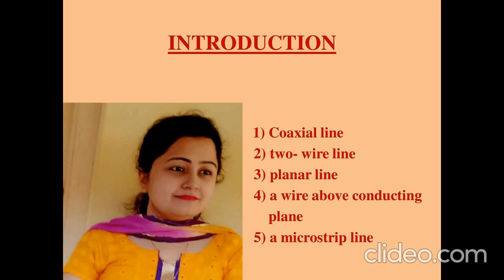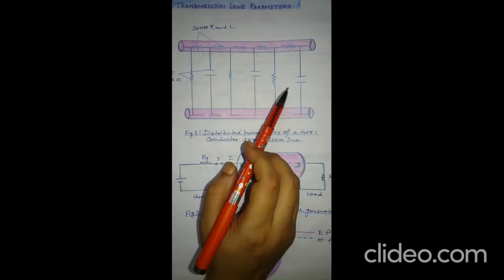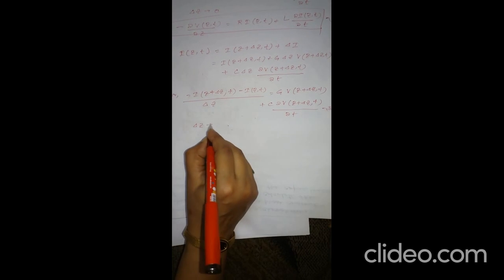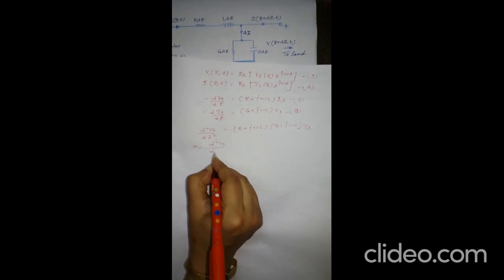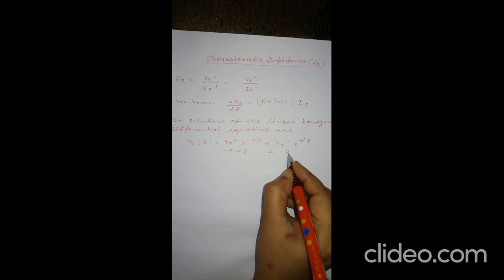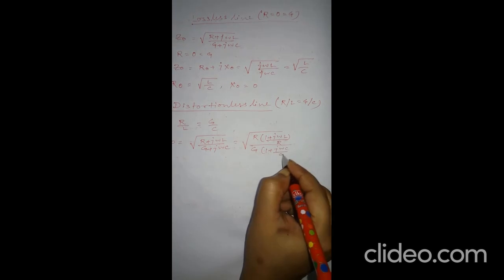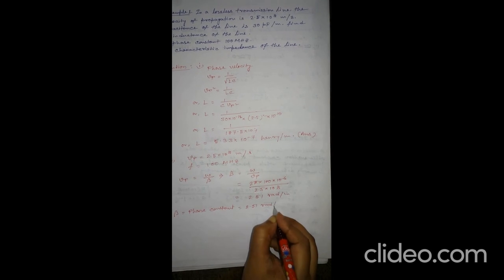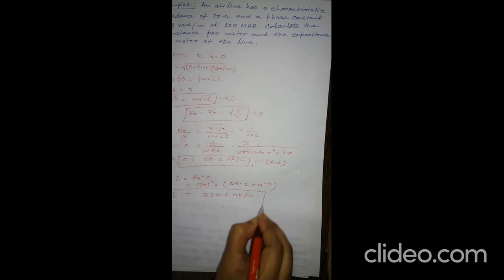TRANSMISSION LINE// ELECTROMAGNETIC FIELD THEORY// Prof.Madhuri Kanjilal